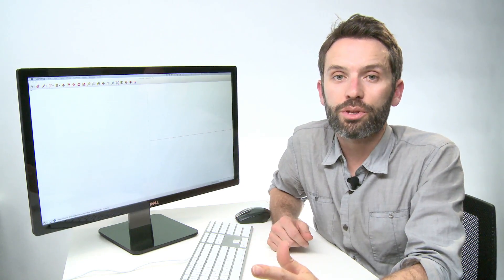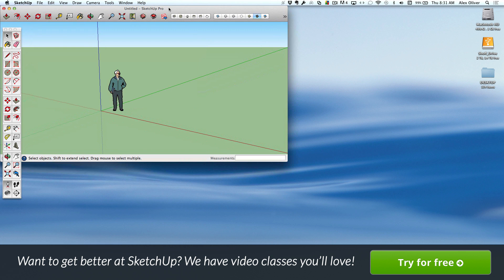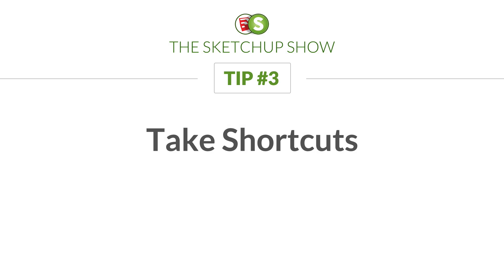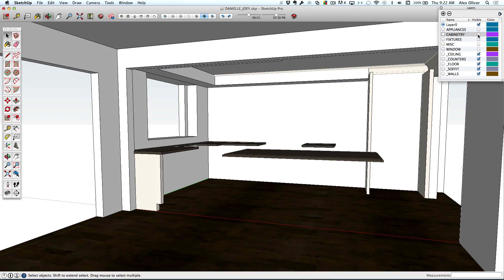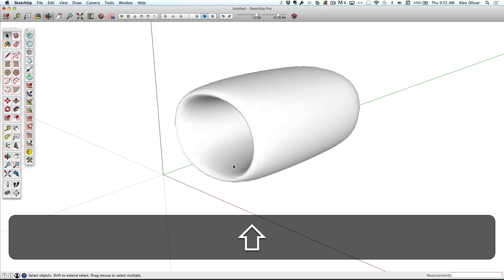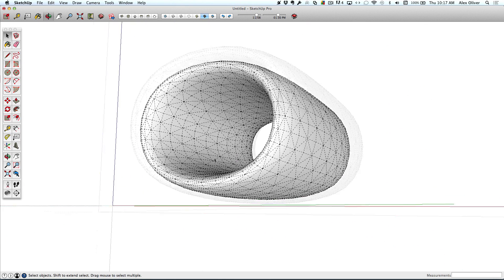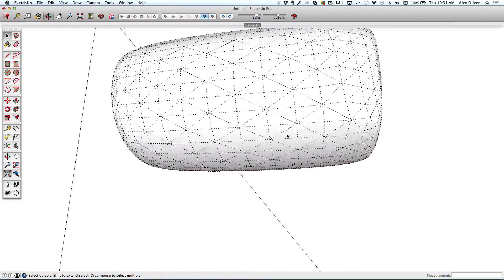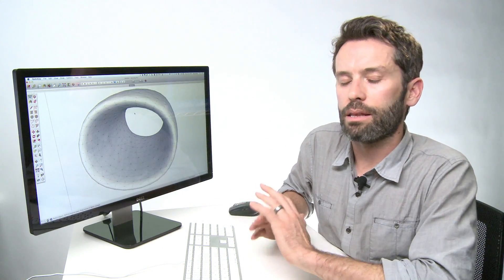6 Ways to Build Models Faster in SketchUp | SketchUp Show #73 (Tutorial)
In this video: We cover SketchUp 2015, Shortcuts, Extension Warehouse, and review the SpaceMouse Wireless.